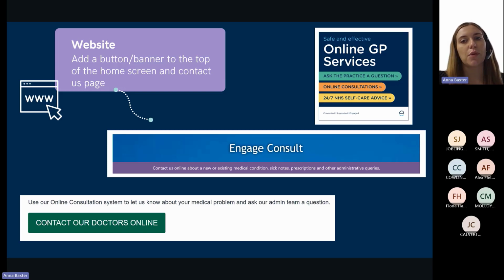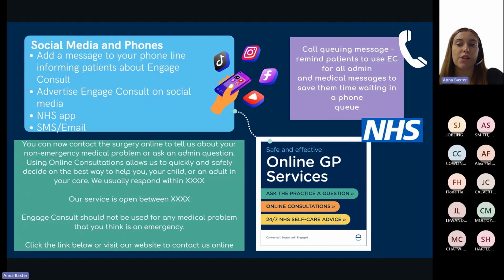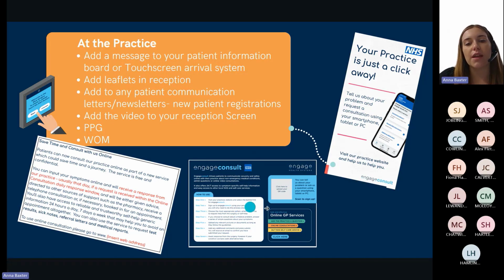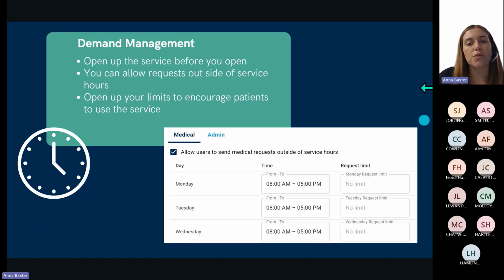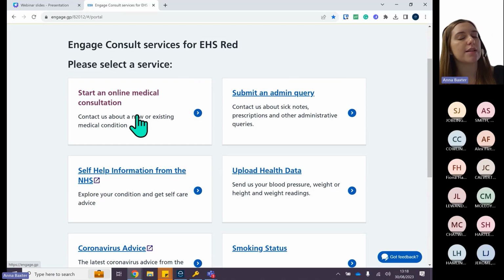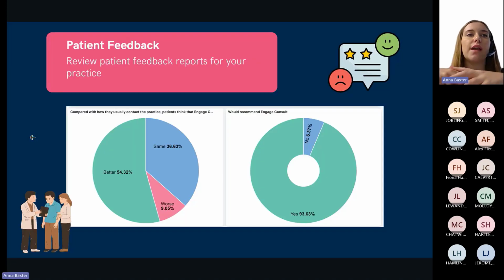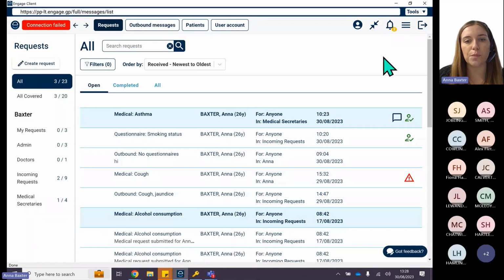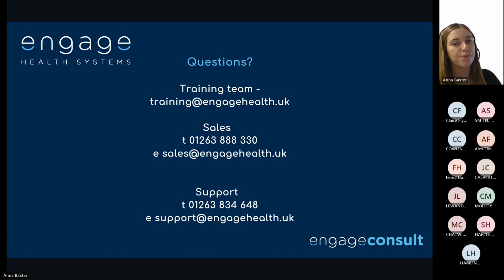Engaging Patients Webinar